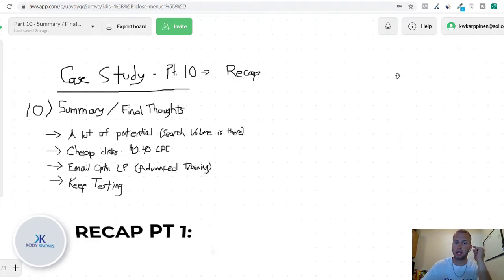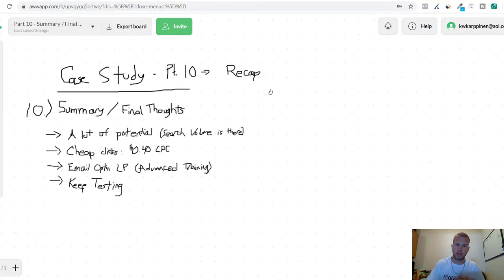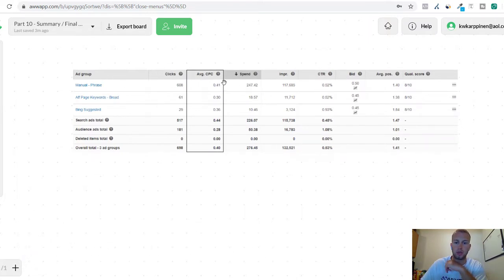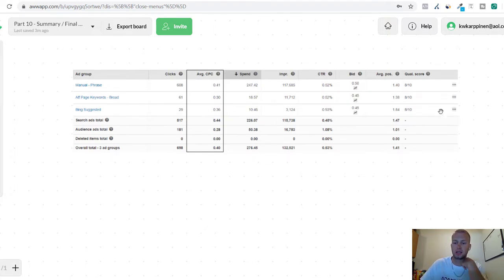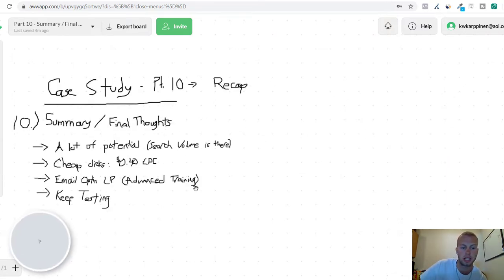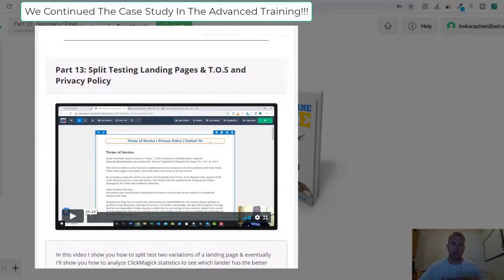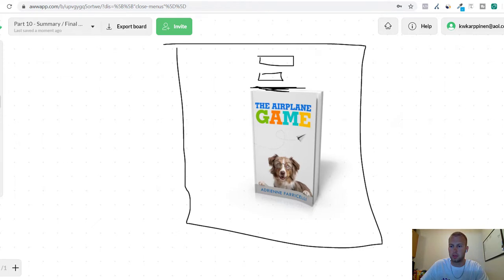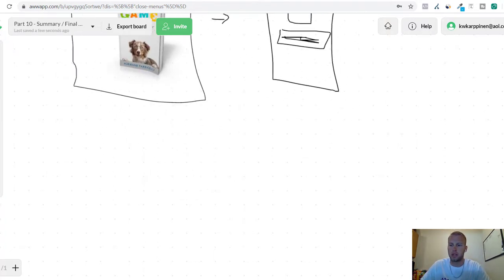Affiliate Marketing Case Study Bing Ads and ClickBank - Recap & Final Thoughts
In this video we are are covering part 10 of the affiliate marketing for beginner’s case study which is a summary and final thoughts on the campaign.

Here’s an overview of this video:
0:22 👉 Search Volume is Sky High for This Niche
1:00 👉 Cheap Cost Per Click (CPCs) of $0.40
1:54 👉 Creating an Email Optin Landing Page with The Free eBook
4:12 👉 Other Case Study Videos on Bing Ads & a MaxBounty Offer
5:08 👉 Importance of Testing Offers!

This is the final video of the free part of this case study! I hope you enjoyed the 10 part affiliate marketing case study series!